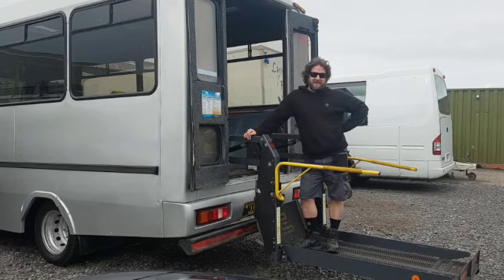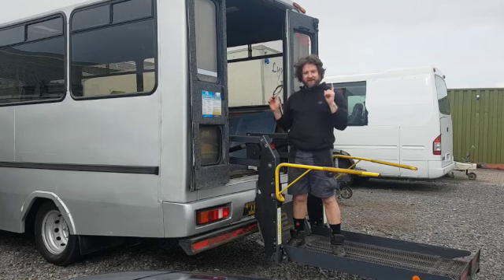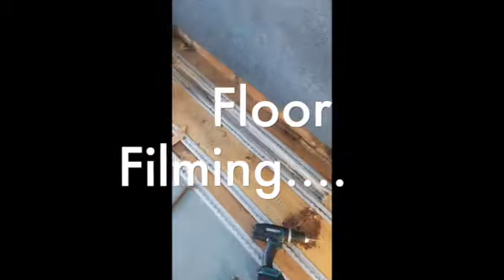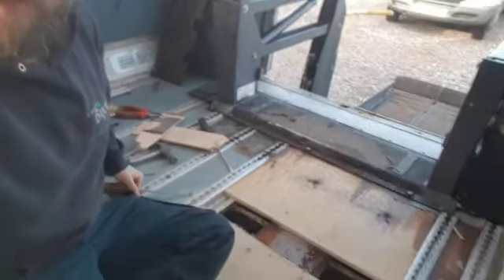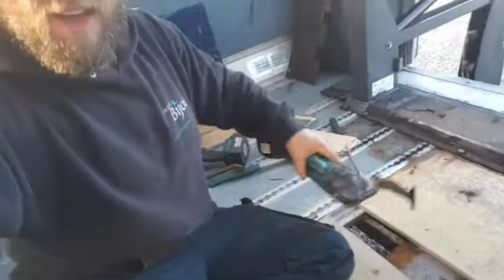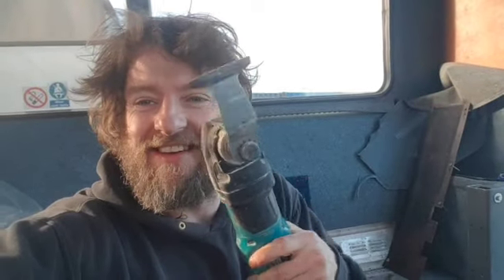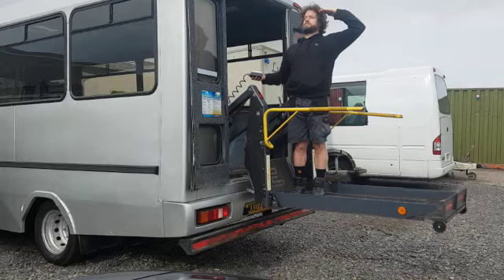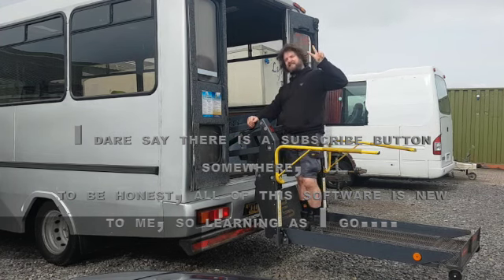Van House Build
I got myself a 2007 Ford Transit Minibus, I will be turning it in to my home. I'm very excited about this project, I'll be learning on the job and making it up as I go along, but how hard can it be right?